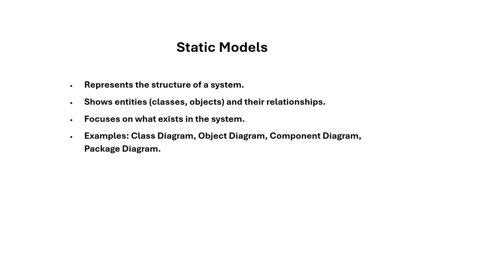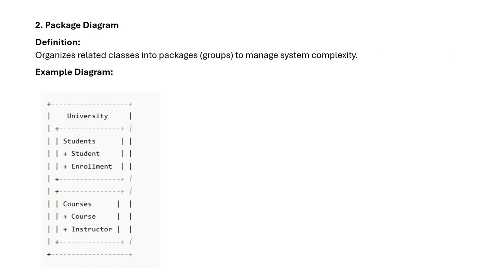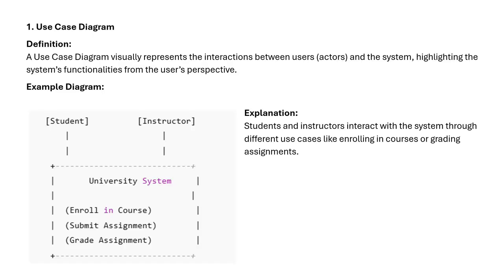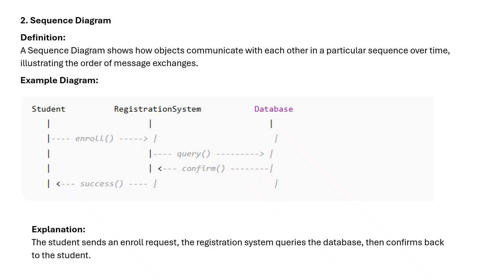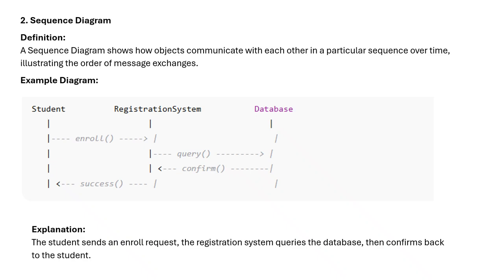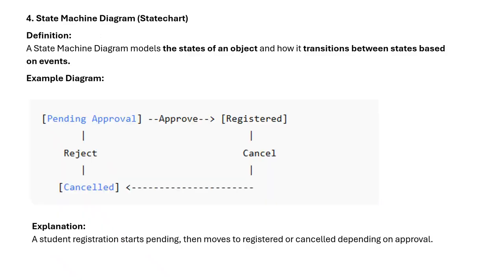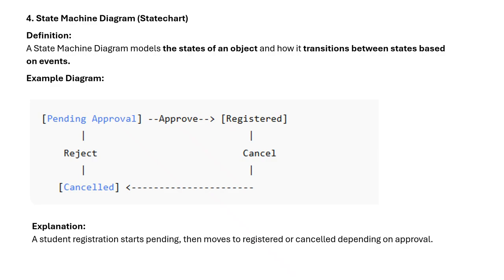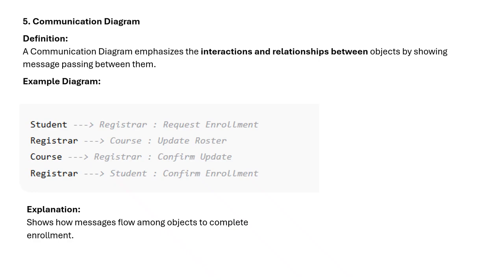هندسة برمجيات المحاضرة ٣ الجزء الثاني